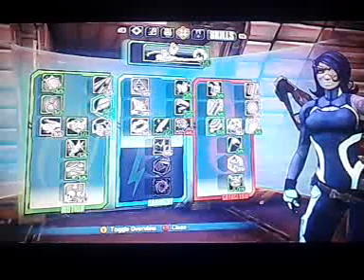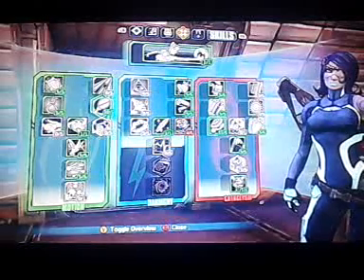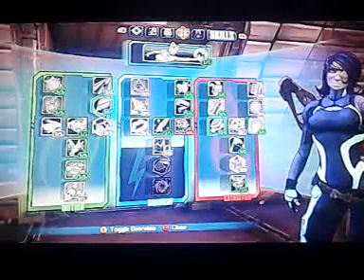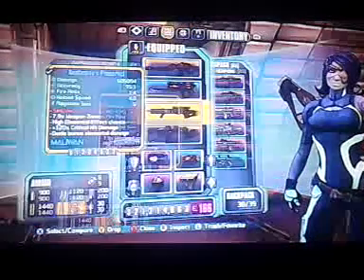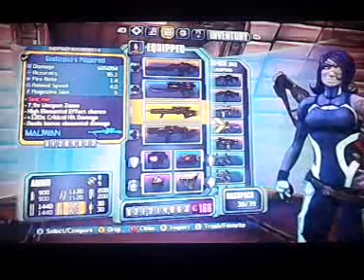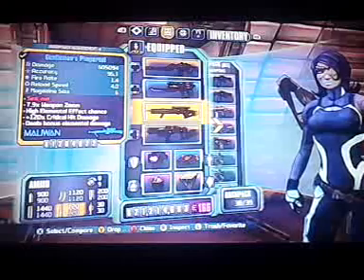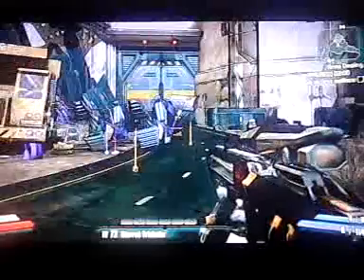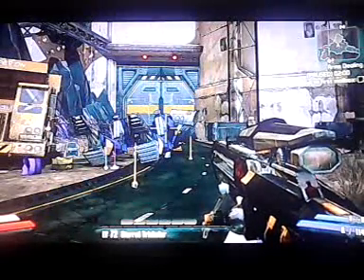Testing Chain Reaction | The Pimpernel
First episode in my new series testing chain reaction. I show the effectivity of weapons and chain reaction. Pretty awesome results.